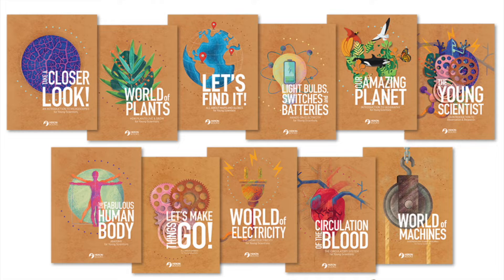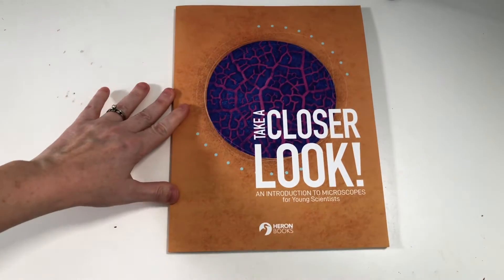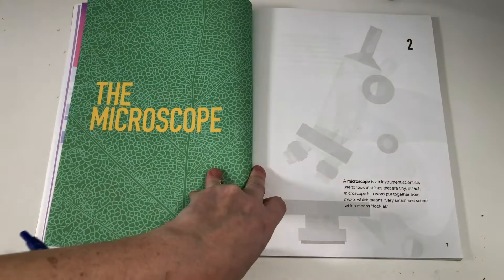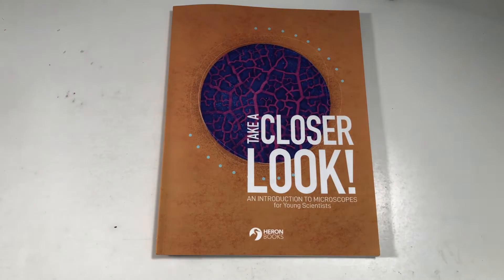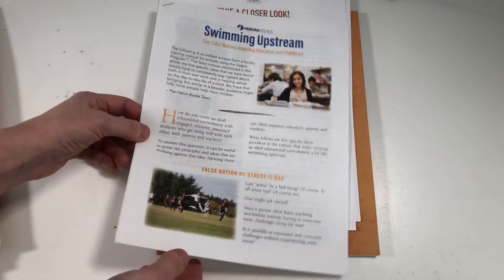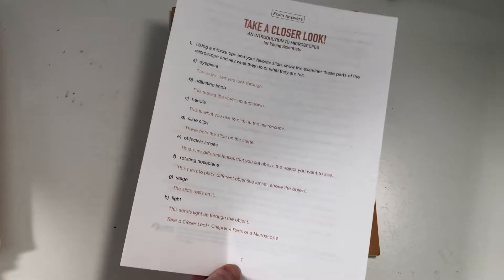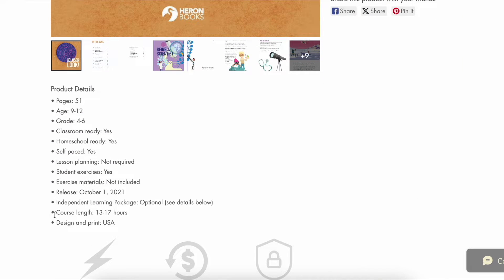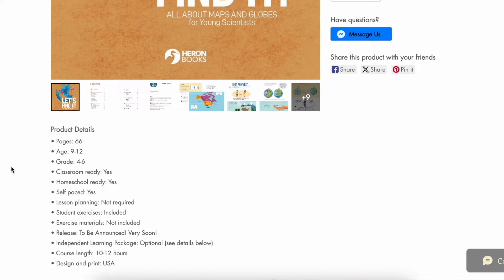Young Scientist Series Curriculum Review and Flip Through | 4th-6th Grade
In this video Stacey shares about her experience using the Young Scientist Series science curriculum. So far she has completed the Microscope and Plants units and will be moving onto Maps and Globes next. Will this be Stacey's new go-to science curriculum, or will it be another science flop?

TIME CODES
0:00 Intro
0:57 Sequence of Study and Grade Levels
1:57 Microscope Unit Flip Through
3:32 What is in the Home Study Kit?
5:00 Do you need the Home Study Kit?
5:53 Comparison of different units
7:07 How long do the units take?
8:21 How am I liking the curriculum?

🎬 FILM UNIT STUDIES:
Watch a movie and learn together as a family! Our Film Unit Studies each center around a specific featured film and are designed for students in K-6th.
Use them to accompany your existing homeschool curriculum, or pull it out on a rainy day as an easy way to keep the learning going. Cover a variety of subject areas with little-to-no preparation, and have fun learning alongside your kids!